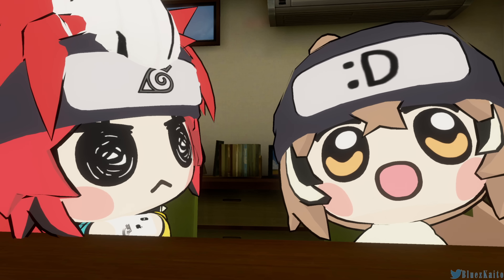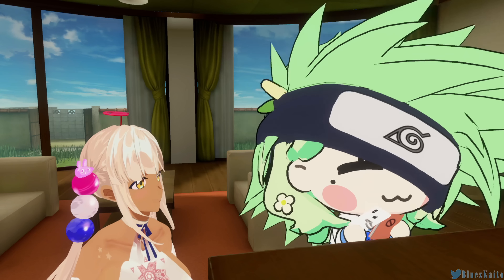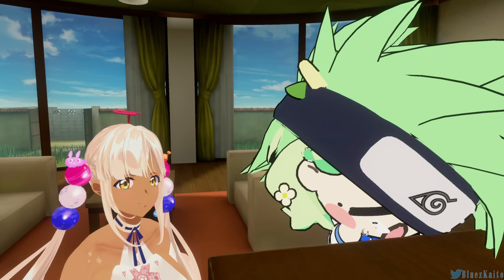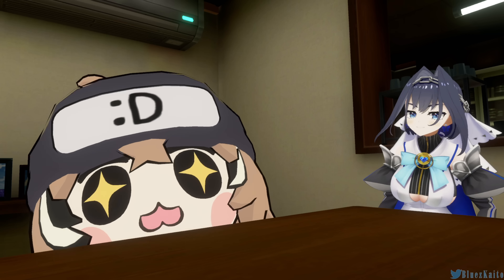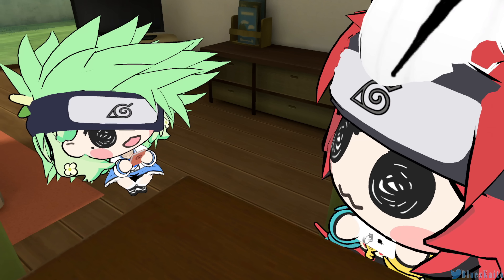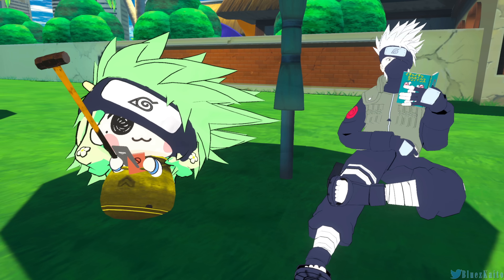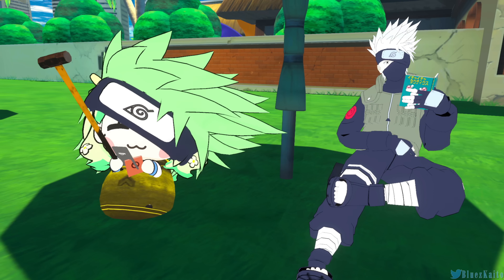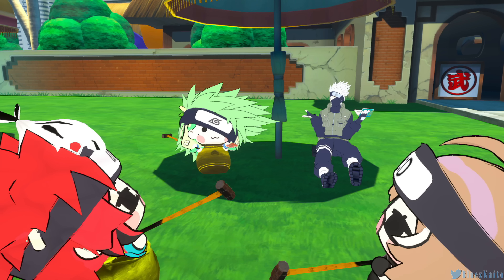BAE-ruto TOOK YEARS to master this PHONE RING TECHNIQUE! | Mumei, Fauna, Bae【GETTING OVER IT】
..i had a power outage on my end, but i managed. another is being rendered. As always, there's an opening song for BAEruto, Faunashi, and moomsuke.
 (i may be wrong with the phone ring visual, who knows.)

Sauce:
≪Getting Over It: ENDURANCE≫ Bae-kage is here. YOLOismyNinjaWay